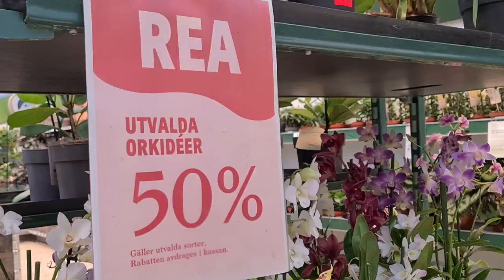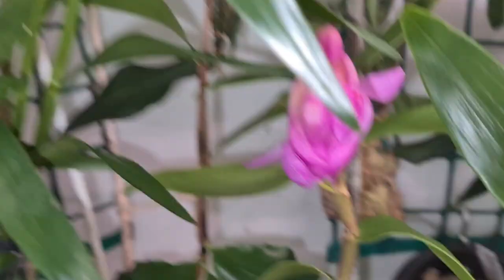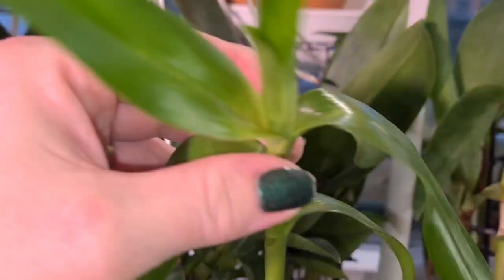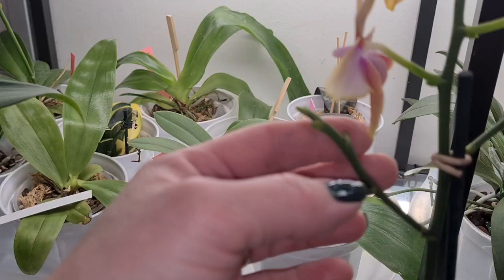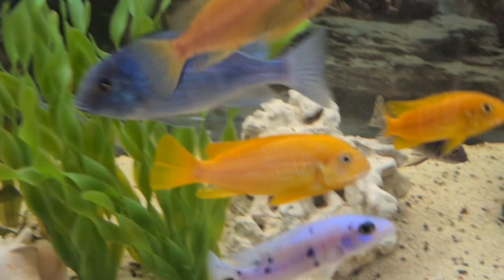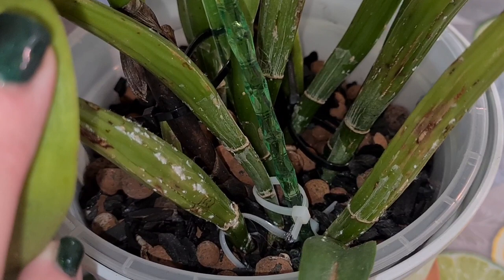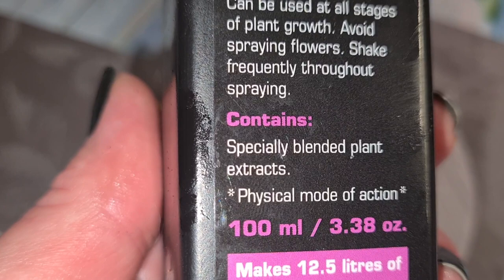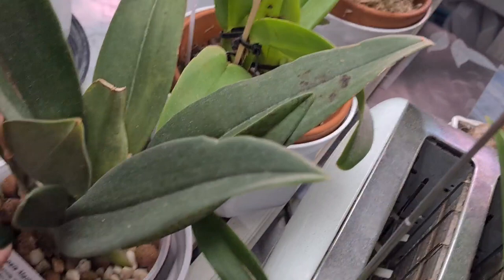NEW Orchid spikes and a new dendrobium phalaenopsis blue one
Welcome to my orchid channel!
I post about 1-2 times per week.

Today I will show you a few of my orchids in spike in earl december of 2022, some orchids still having scale, some orchids in bud, some in bloom and my new lvely purchase which will also be repotted in this video! :-)

Other links:

My orchid community where I am a member of the board (secretary since februari 2016) and vice chairman since 2022. West of Sweden Orchid society

Link to IKEA SE:

Musician: LIQWYD